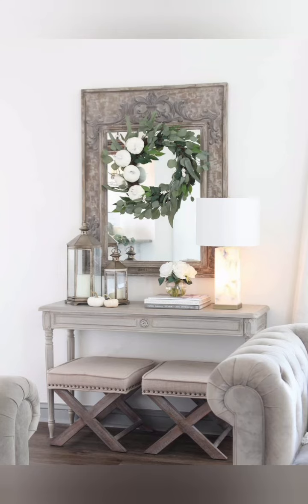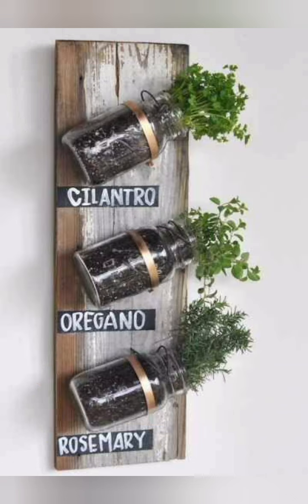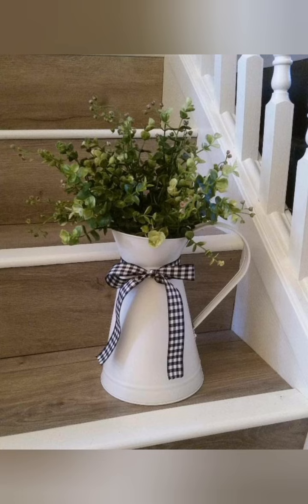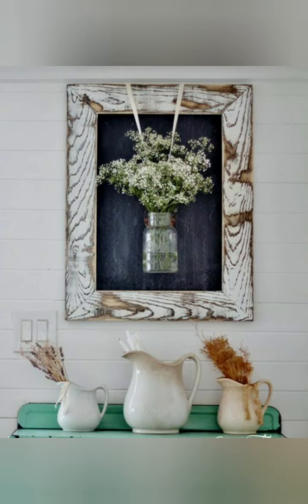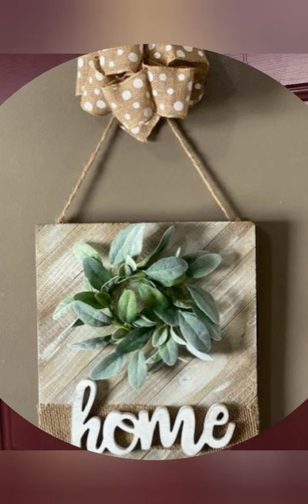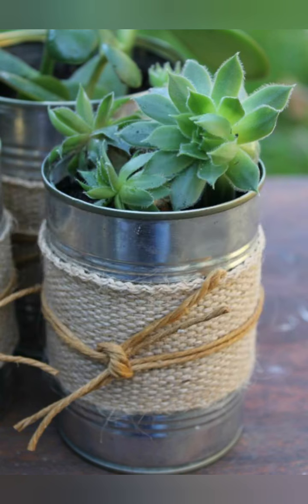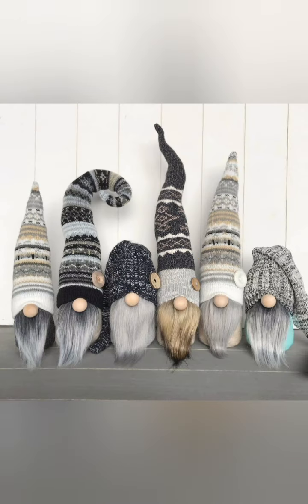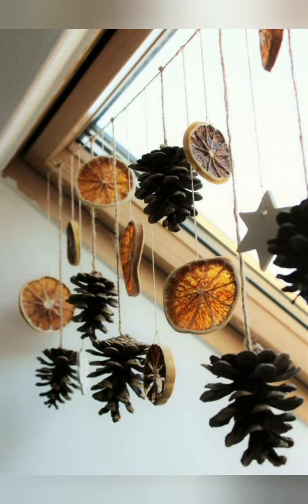Farmhouse decoration ideas. Creative farmhouse decoration ideas.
In this video showing.
farmhouse decoration ideas.
creative farmhouse decoration ideas.
creative farmhouse kitchen decoration ideas.
creative DIY projects include your dreamy farmhouse kitchen.
good looking and enhance creative farmhouse decoration ideas.
creative farmhouse decoration tips.
best trick for creative farmhouse decoration ideas.

At first ,